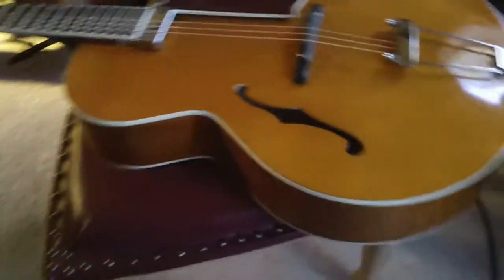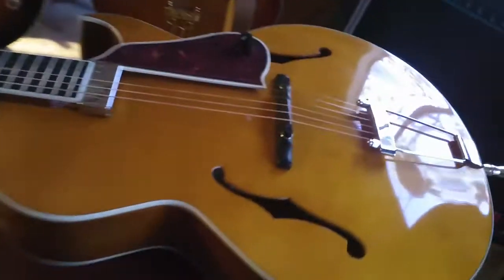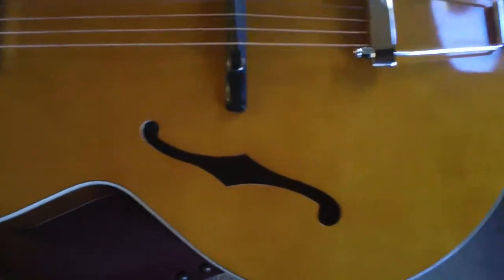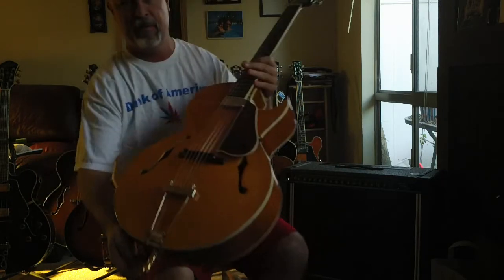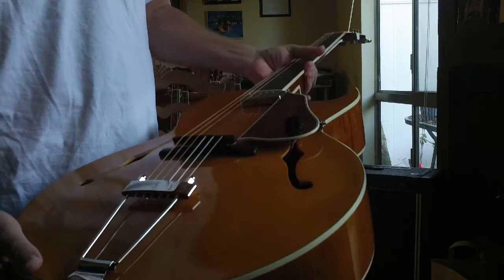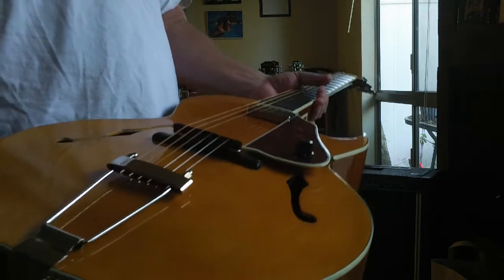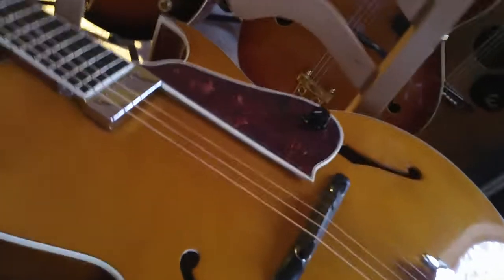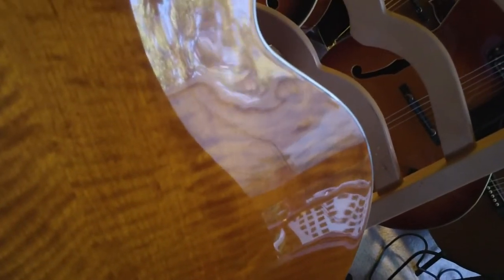LH650 PLUGGED FREE SHIPPING NEW ALL SOLID WOOD Steve